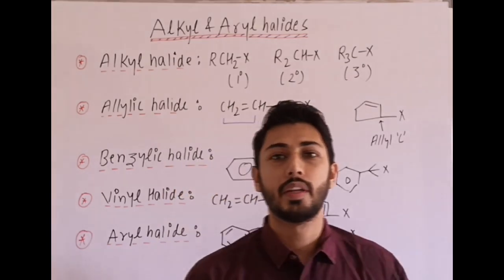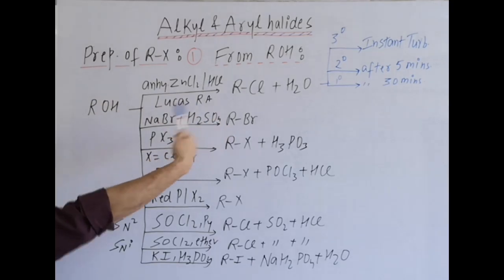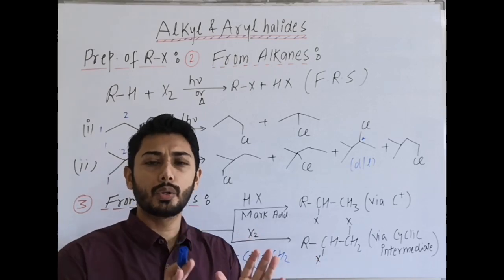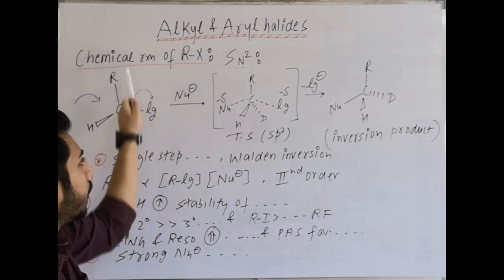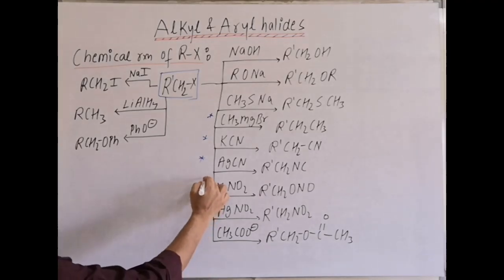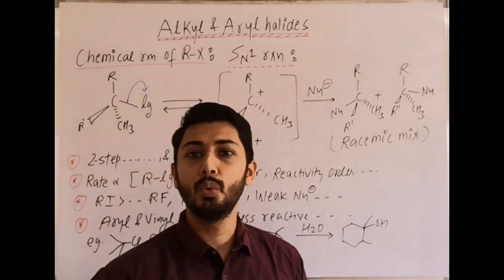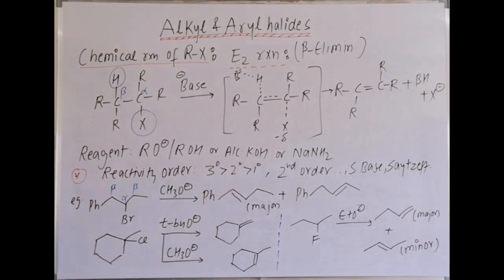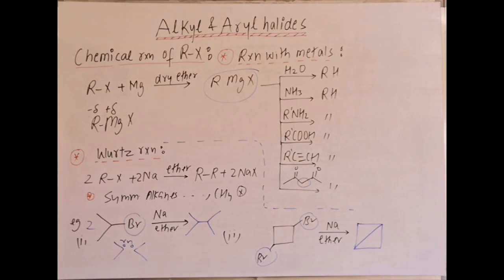Quick reVISION - Alkyl Halides (NEET)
Preparation of RX From ( Alcohol, Alkanes, Alkenes, Finkelstein, Swarts, Hunsdiecker rxm)
Chemical Rxns of RX ( SN2, SN1, E2, E1, with metals, wurtz rxn)